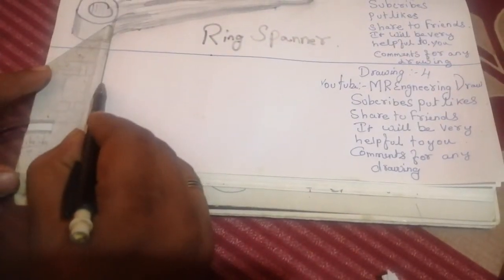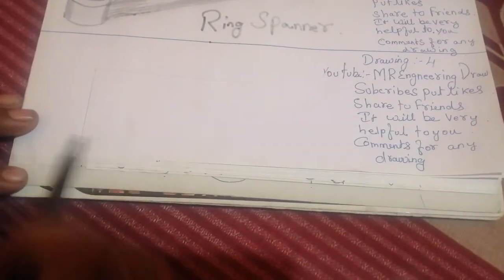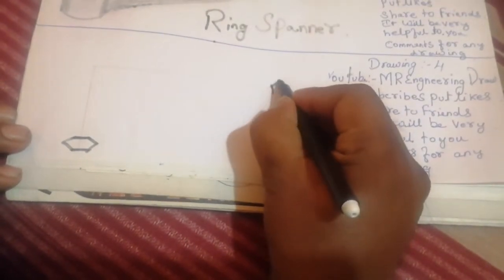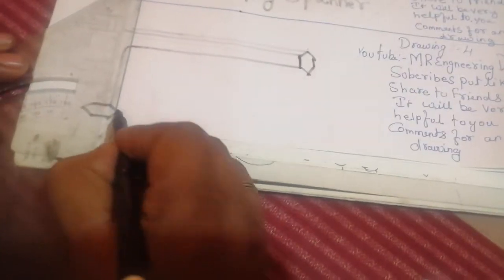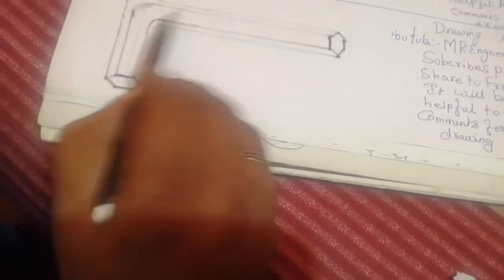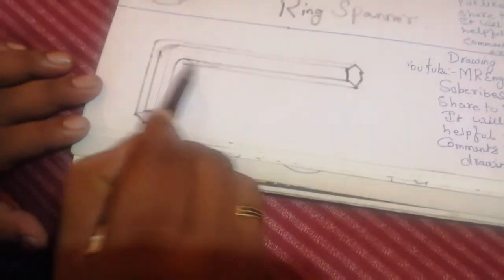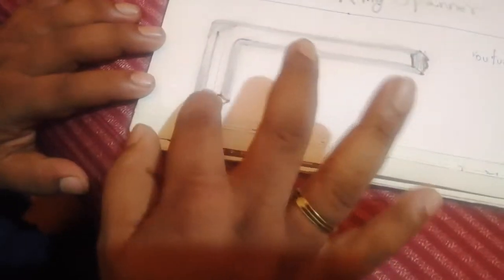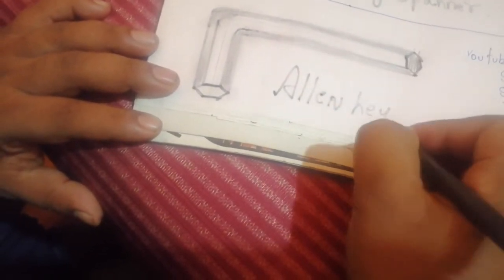to draw a Allen key